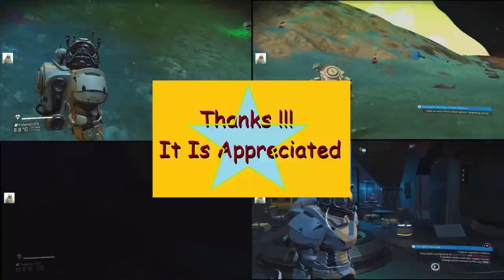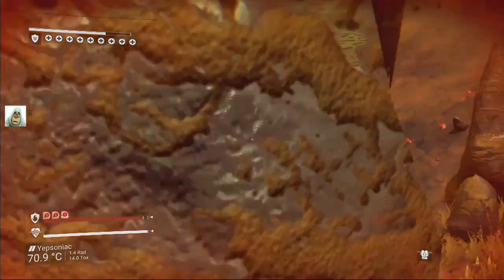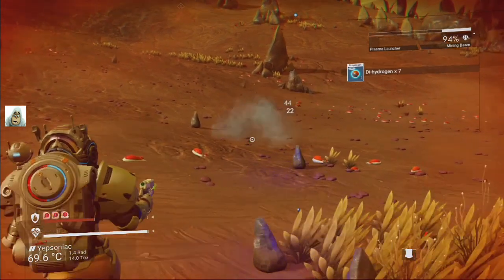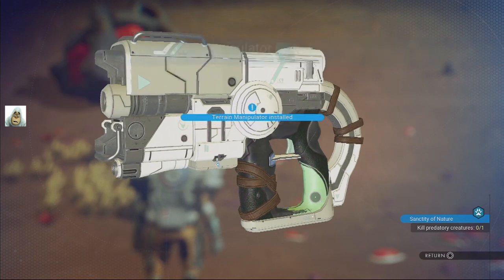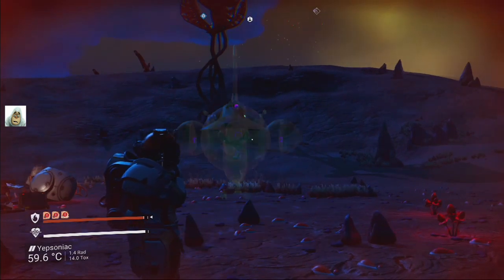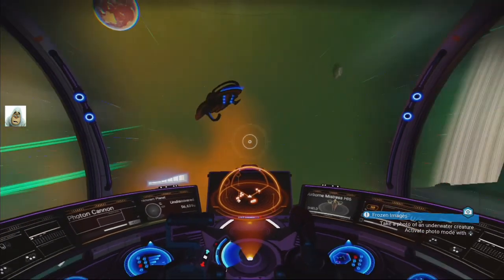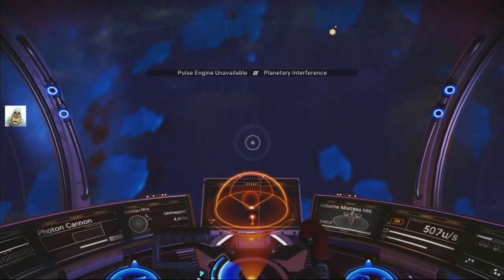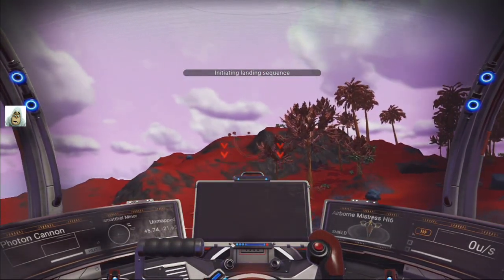Elkupalos is the next | #43 | No Man's Sky | Synthesis | Jan 2020 | PS4 | Idd Jutt